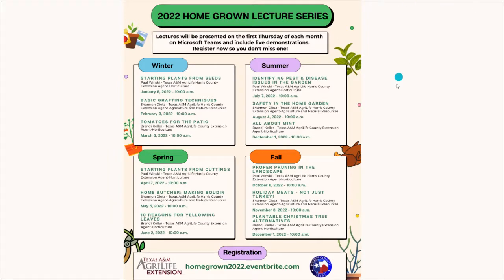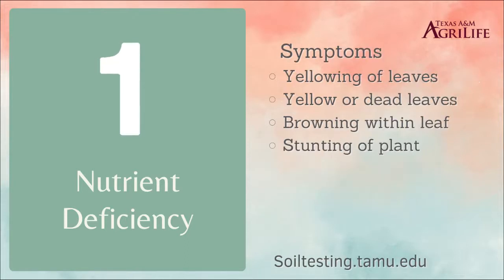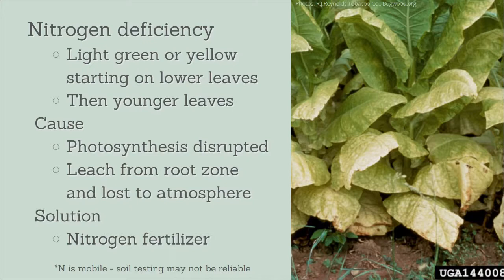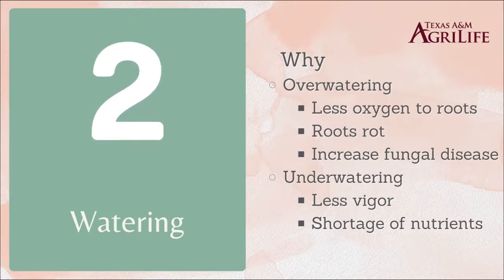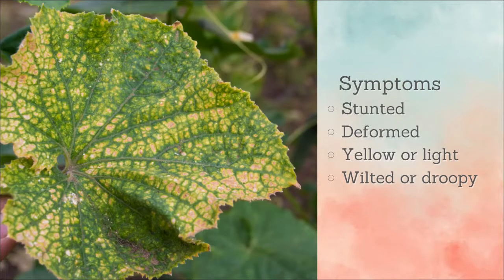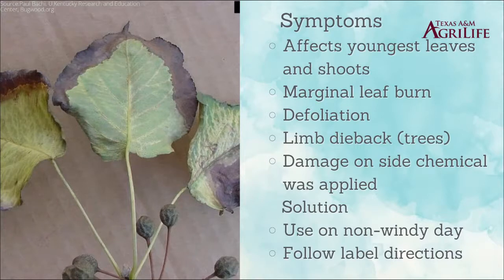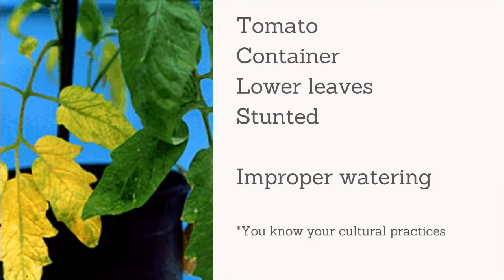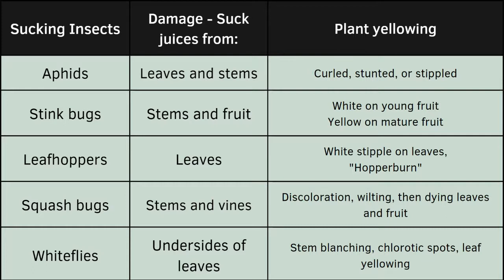10 Reasons for Yellowing Leaves - Brandi Keller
Thank you for stopping by to view our latest lecture.